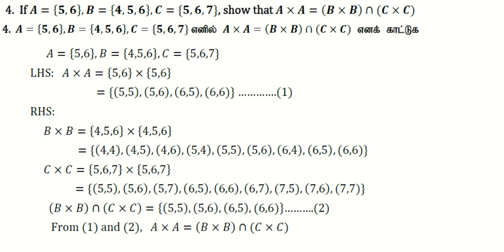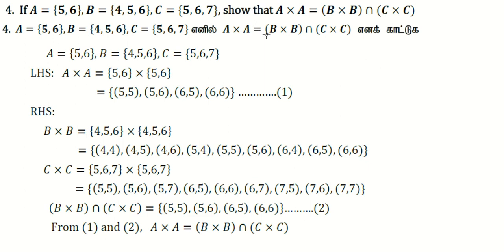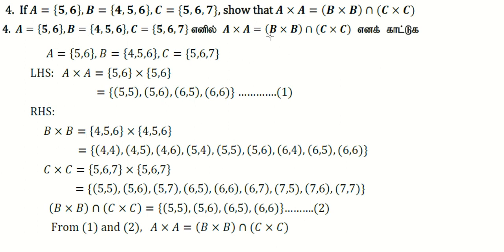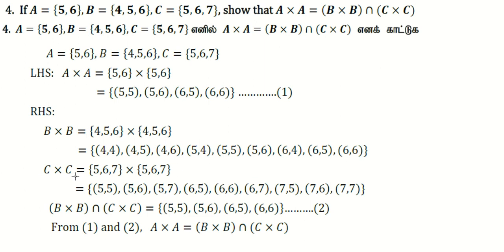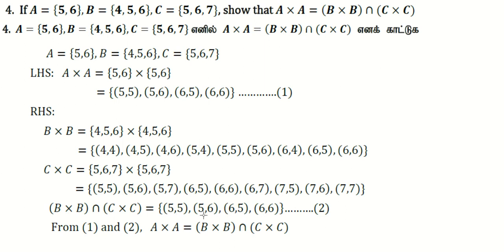10th Maths | Exercise 1.1 | Sum number 4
10th Maths | Exercise 1.1 | Sum number 4